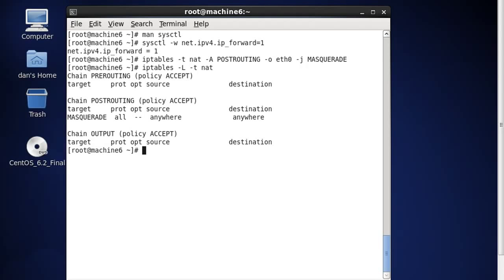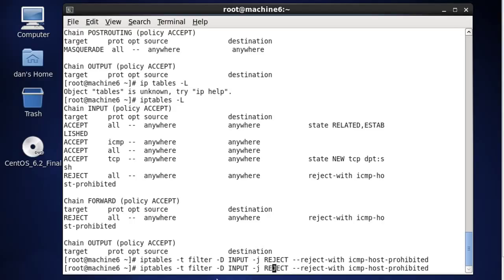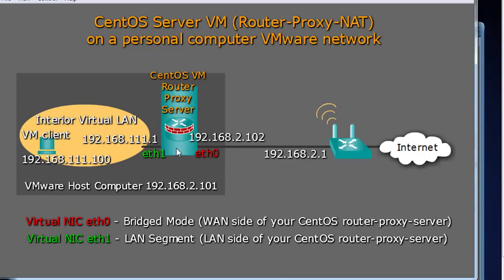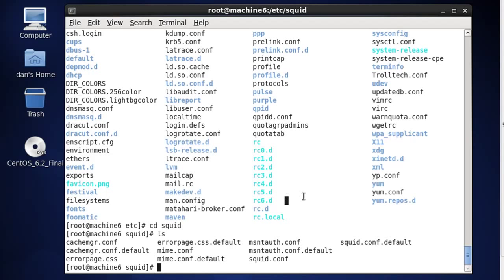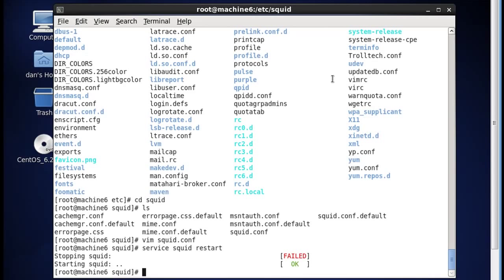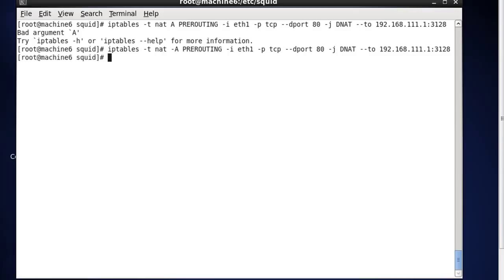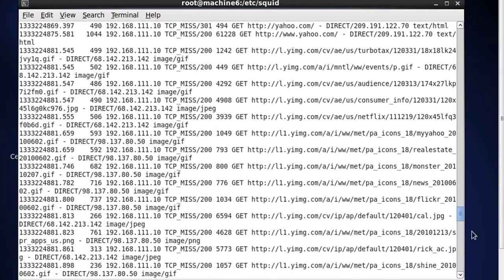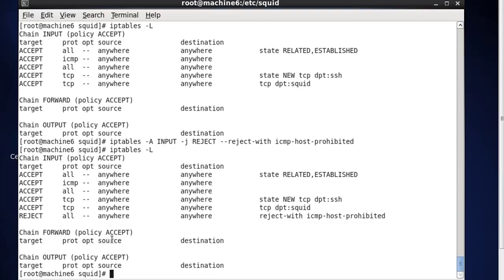Use CentOS Linux for Routing, Proxy, NAT, DHCP Part 5 YouTube